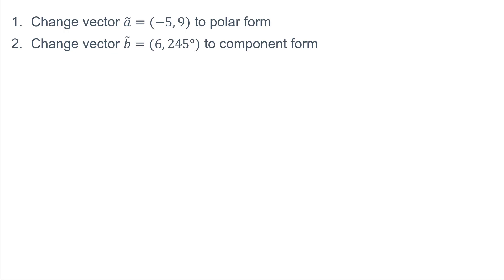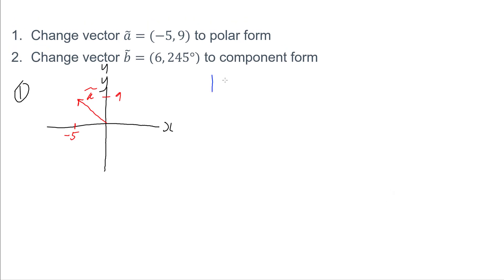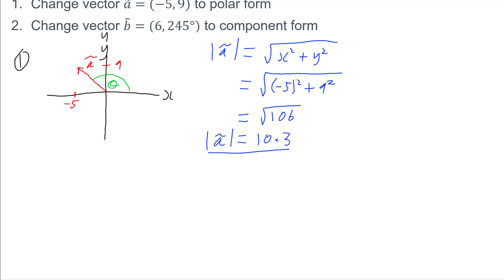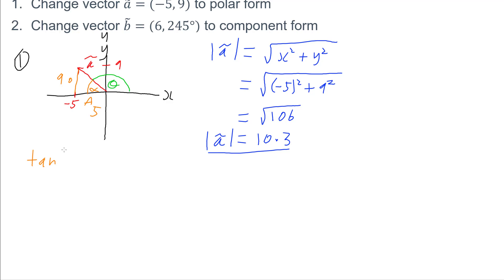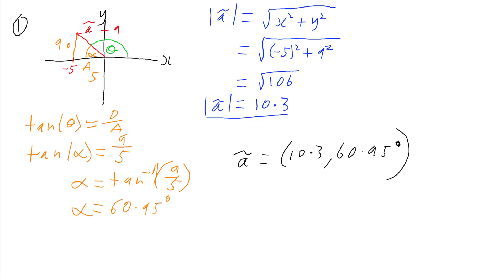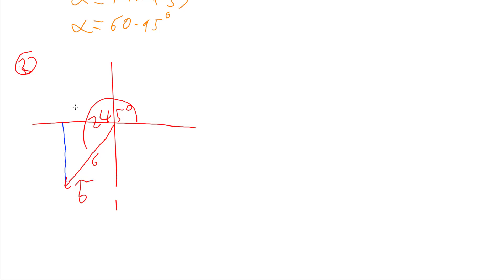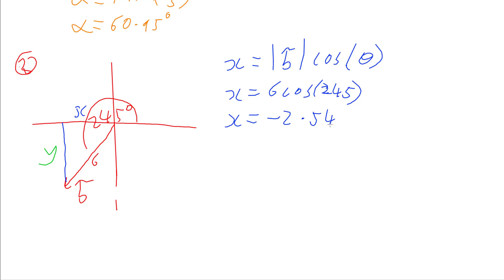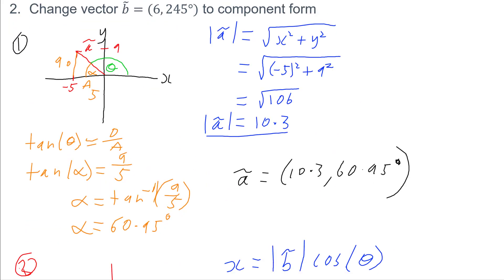Converting Vectors between Polar and Component Form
This video demonstrates by example how to convert a vector in polar form to component for and how to convert a vector in component form to polar form.